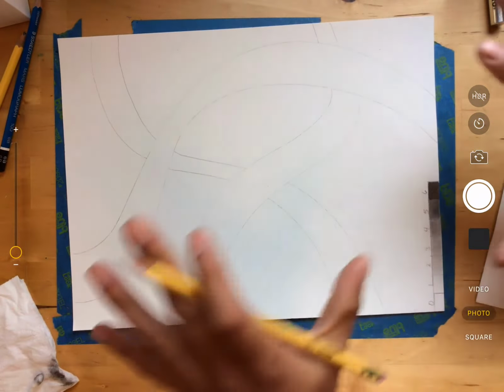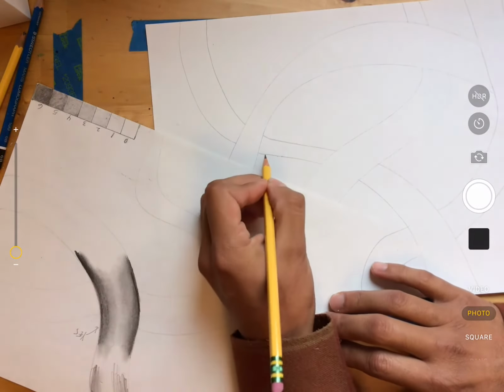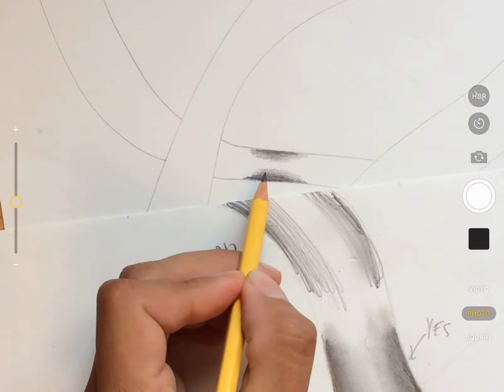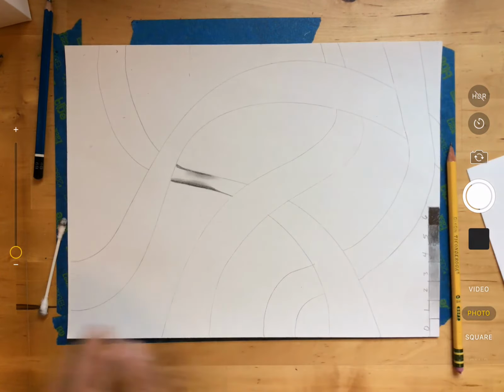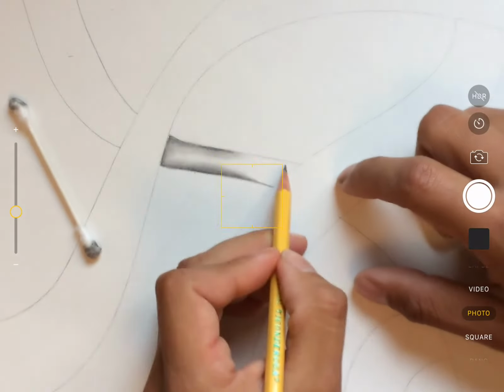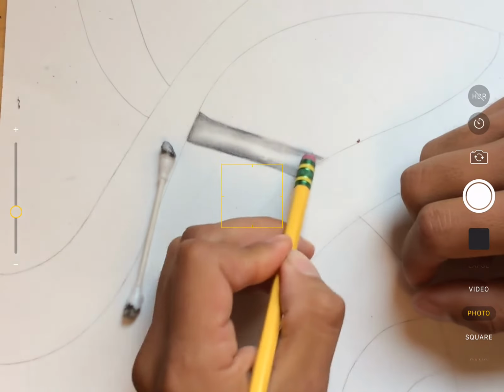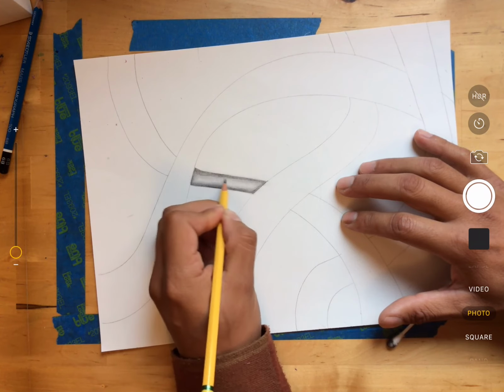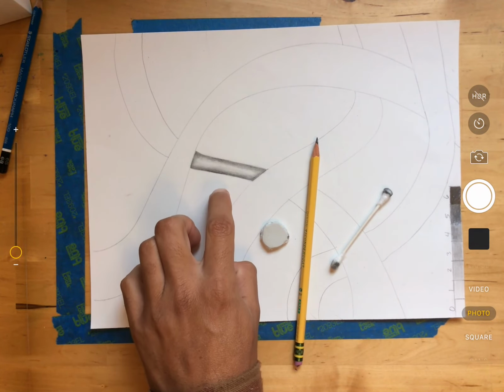Starting Tube:Spaghetti Noodles